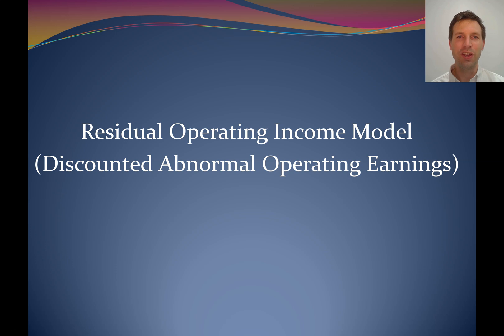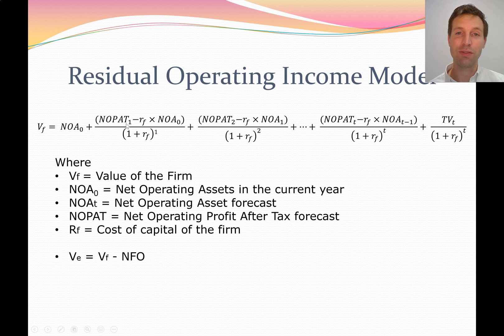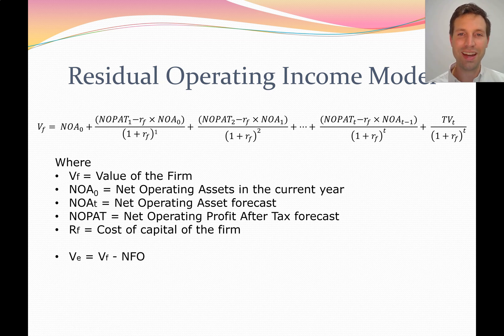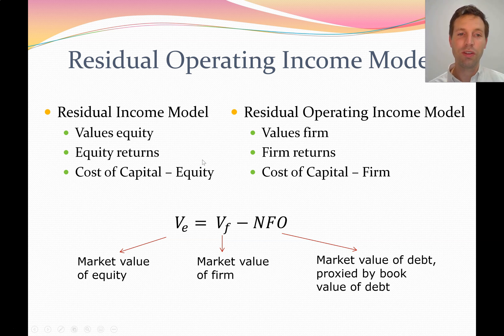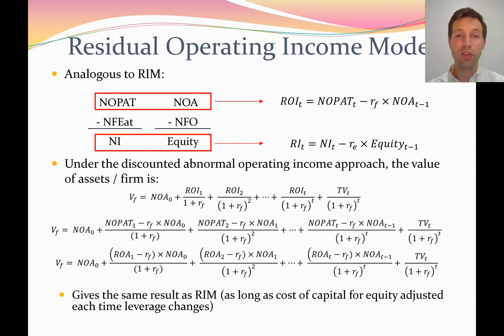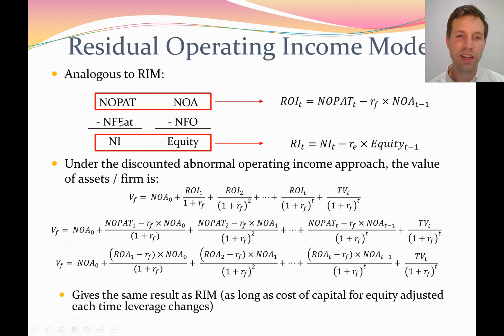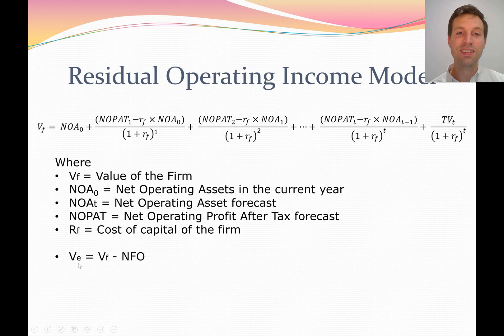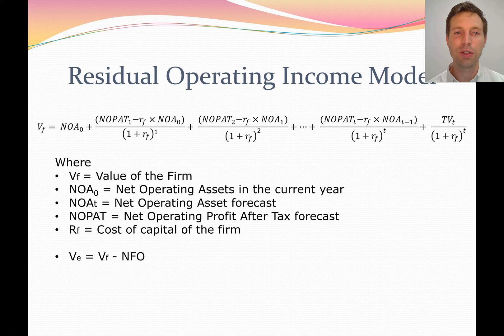Residual Operating Income Model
This video describes the Residual Operating Income Model also known as the Discounted Abnormal Operating Earnings Model.